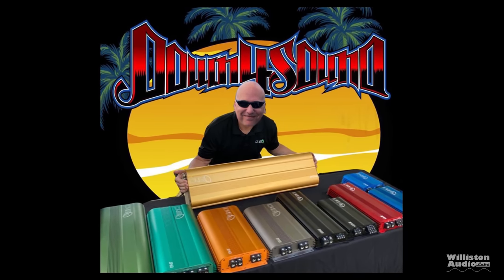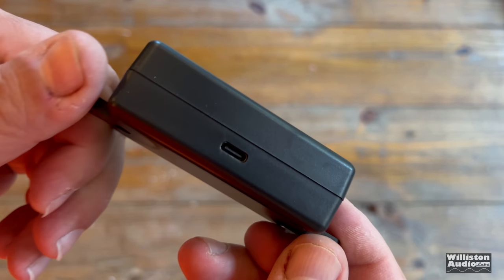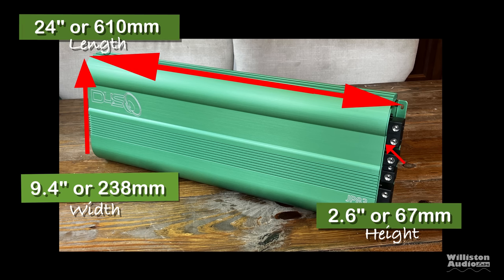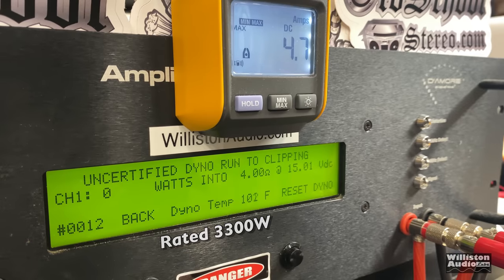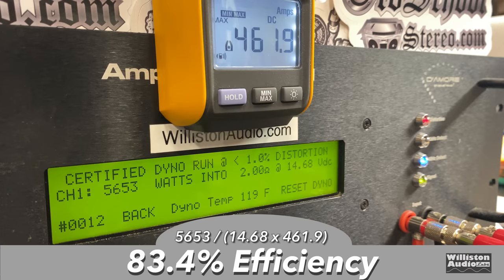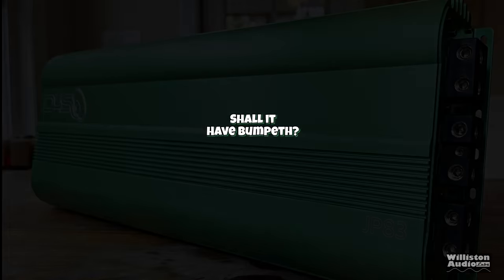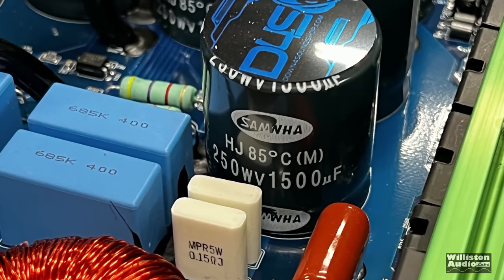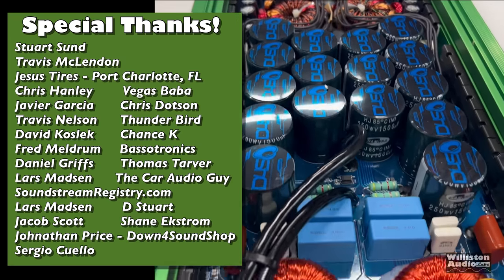OVERLOADED my AMP DYNO? D4S JP83 is a 10,000 watt MONSTER!! [4K]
Down4Sound JP83 8300W+ Monoblock Bass Amplifier
The Big Boy in the lineup of new JP "made in Korea" monoblocks is the JP83. Gotta love the "money" green anodized, retro 90's inspired heatsink. The monoblock amp is packed with features and ready to power your subs. Williston Audio Labs takes a closer look and tests out this beast.

Rated to deliver: (all RMS Power)
3300W at 4 ohms
6300W at 2 ohms
8300W at 1 ohm
Stable to 0.5 ohms with proper electrical (expect 1000A+ required)

Video Index:
0:00 Intro
1:04 What's Included?
1:56 Specs and Features
3:07 Size Comparison
3:37 Amp Dyno Tests
7:01 JP's Windy Tahoe
7:38 What's Inside?
8:21 Pros and Cons
9:13 Final Thoughts
9:38 EXTRAS

*Note:* This video is shown as paid promotion because 1) I'm keeping the amplifier for future testing and 2) I'm an affiliate with Down4SoundShop so using my links in this video to purchase car audio results in compensation for me. I was not paid by D4S for this video. Rest assured the info provided here is factual and my opinions on the product are NOT based on possible compensation. I test amps and provide information for the consumer, what you decide to purchase is your decision. Thank you.